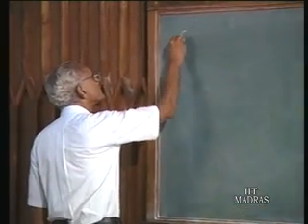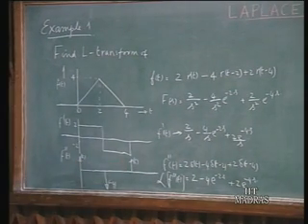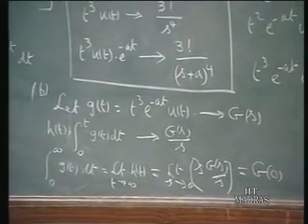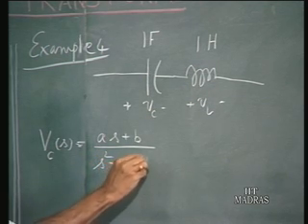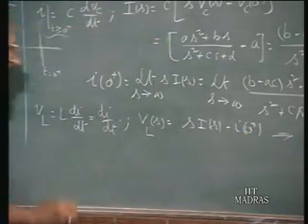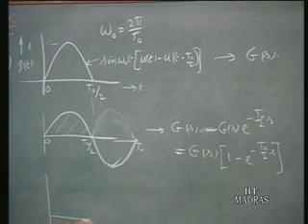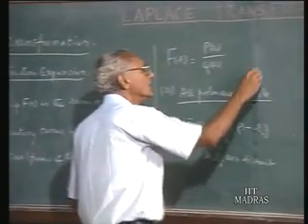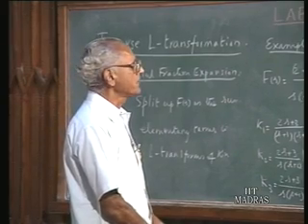Lecture - 24 Laplace Transforms (5)